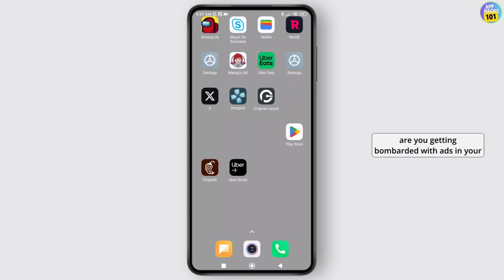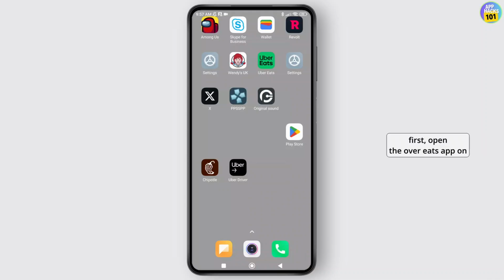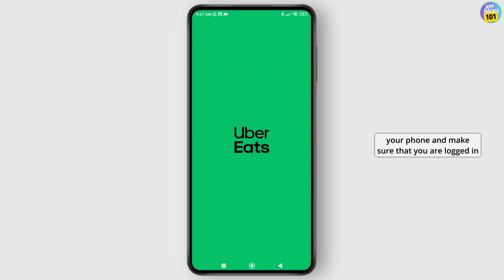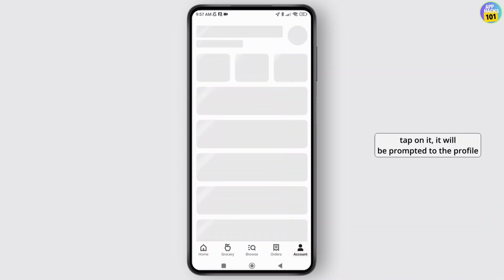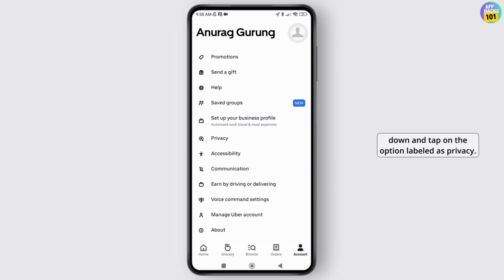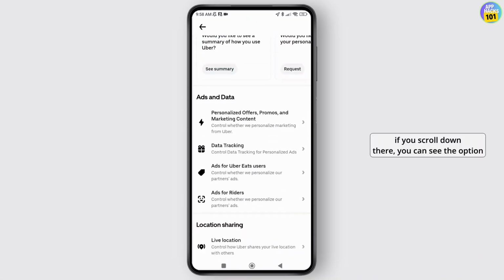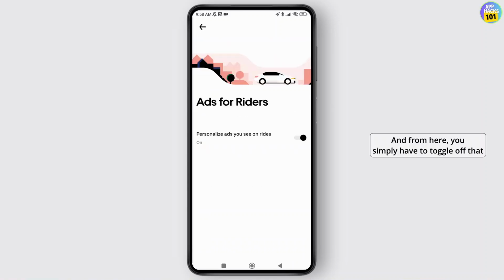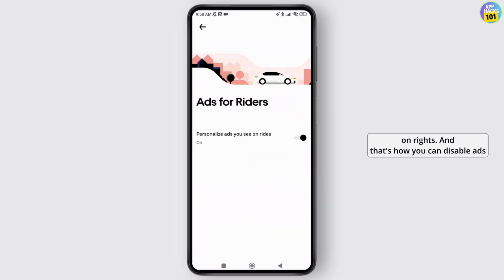How to Disable ADs for Riders in Uber Eats App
Tired of seeing ads while using the Uber Eats app? This video will guide you through the steps to disable ads for riders in the Uber Eats app quickly and easily. Whether you're wondering, "How can I stop ads on Uber Eats?" or want to enjoy a more seamless experience while ordering food, this tutorial has you covered. Learn the steps to remove unwanted ads and enhance your Uber Eats app experience. Watch now to see how you can disable ads for riders in the Uber Eats app!

Timestamps:
00:00 How to Disable ADs for Riders in Uber Eats App
00:06 How to Stop Ads on Uber Eats